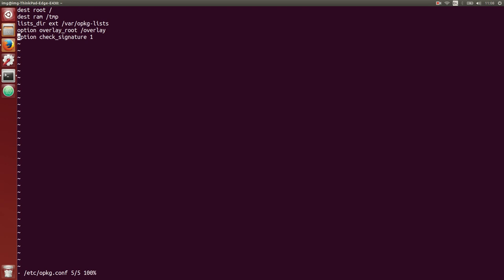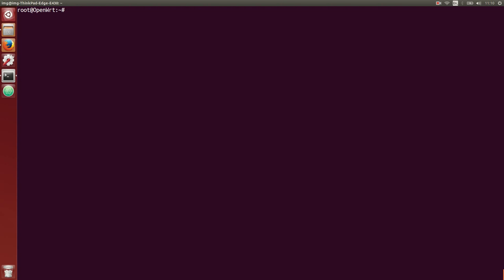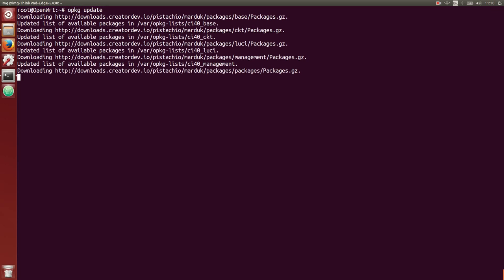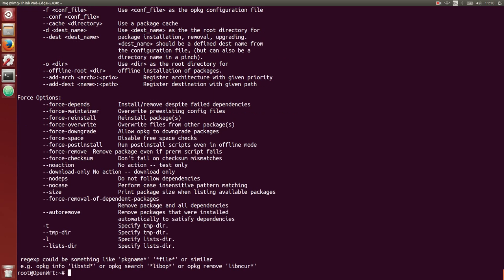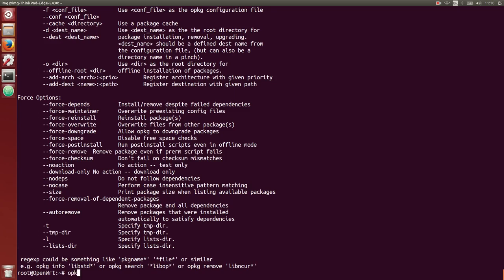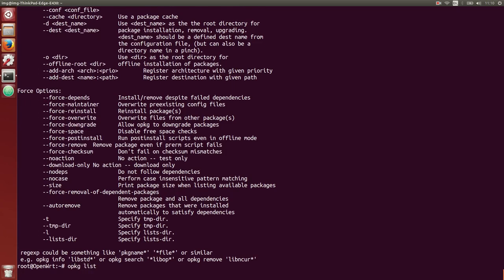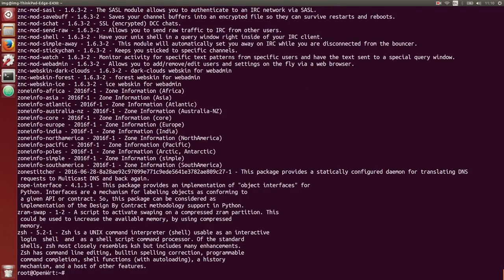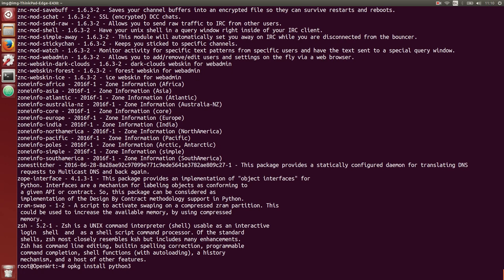How to use OPKG (package manager) on Creator Ci40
This video is a quick guide to opkg on Ci40.